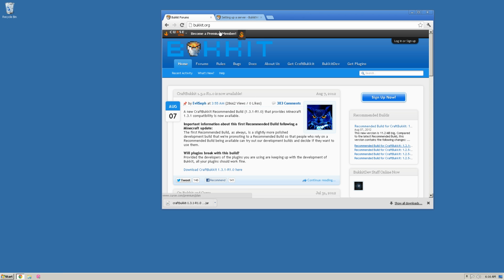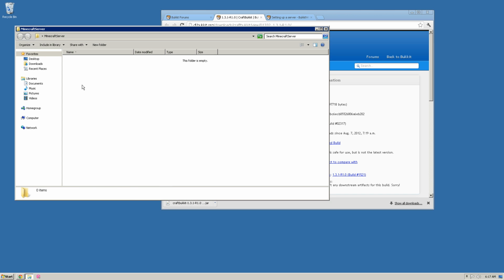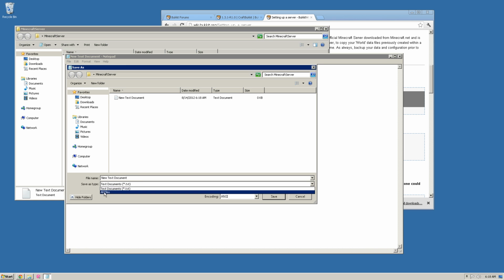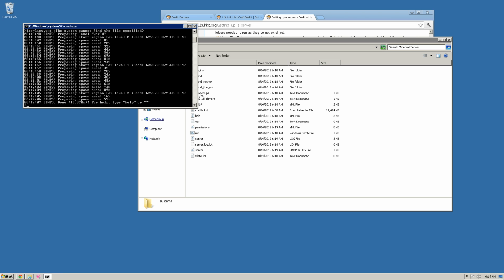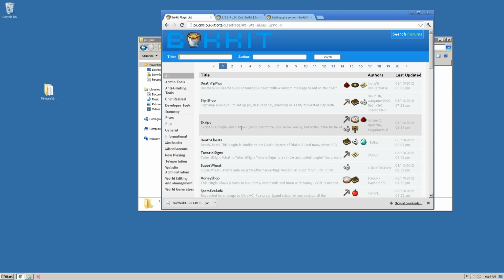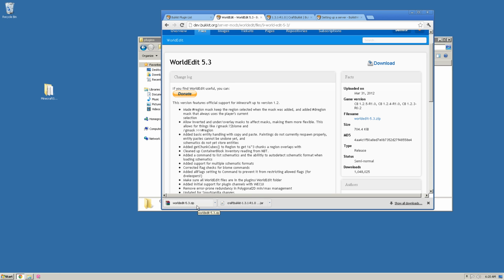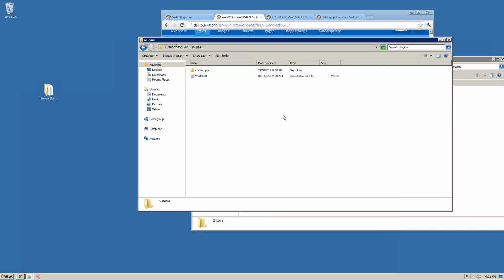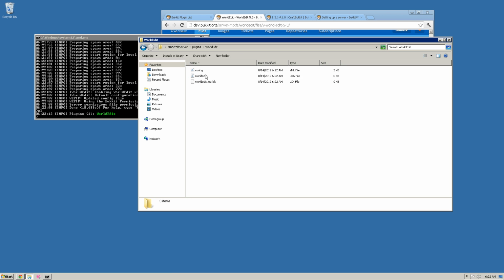How to setup a Bukkit Server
Join my server! Play.DiamondShaft.Com